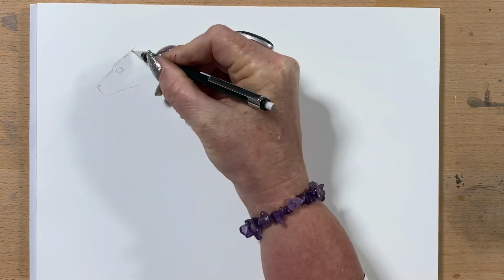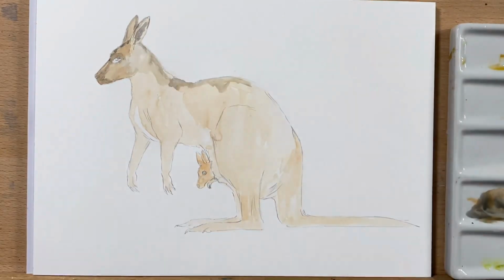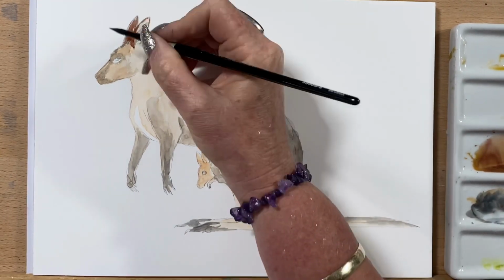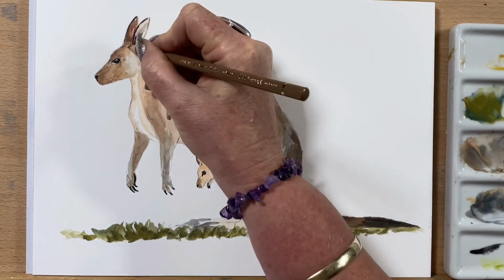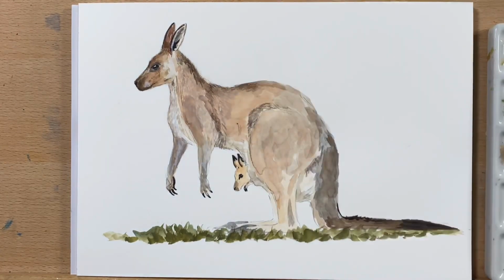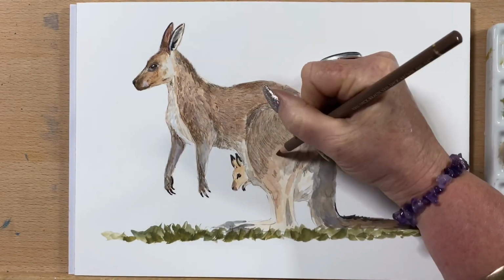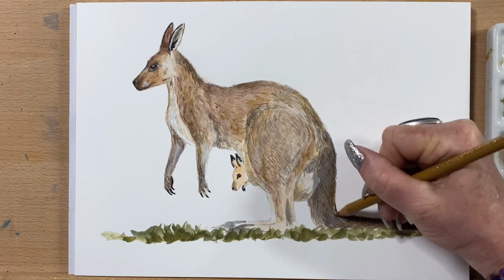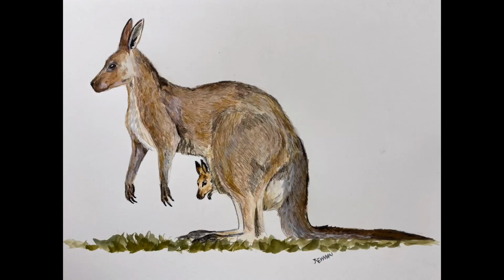Watercolour and colour pencil kangaroo and Joey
Hi guys , today I have drawn and painted this watercolour and colour pencil kangaroo and Joey , I am lucky to have these amazing animals living on my property and was exited to draw this for you today . The products I used are listed here 😊
Faber-Castell polychromos 120 pencils.
Fabriano Bristol paper
Schmincke watercolour set
Sennelier watercolours
Blue yeti nano microphone